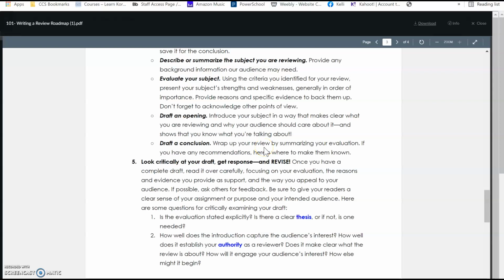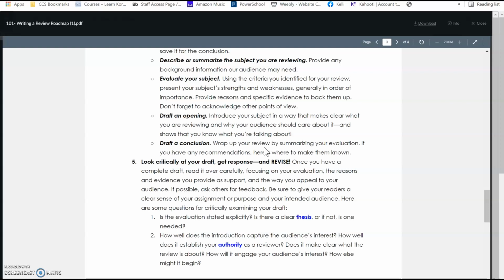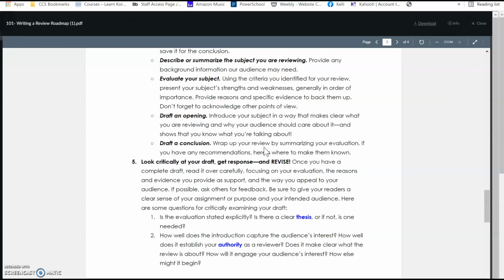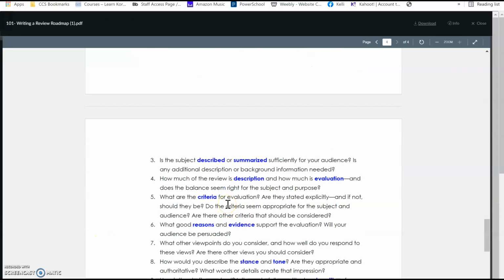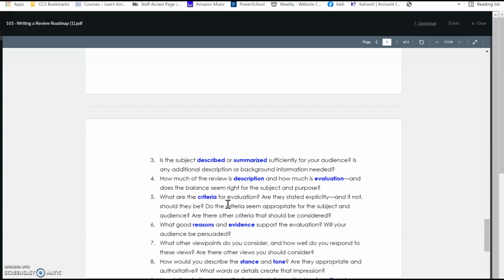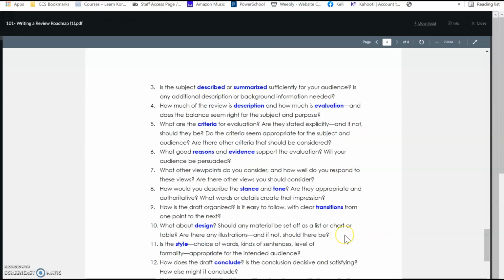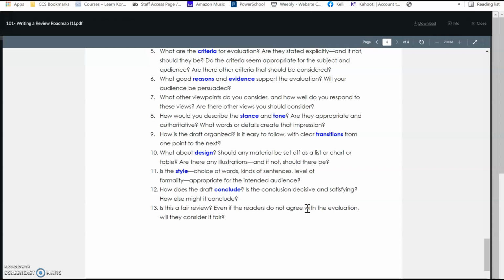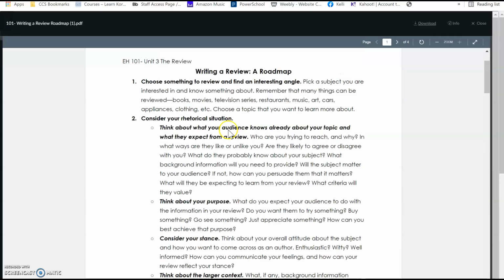Writing a Review Roadmap Screencast Part 2